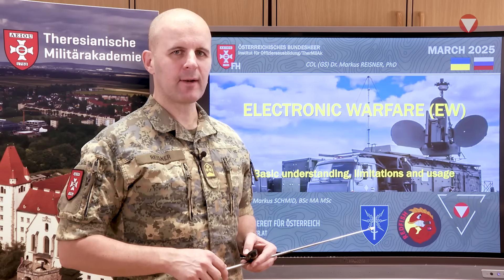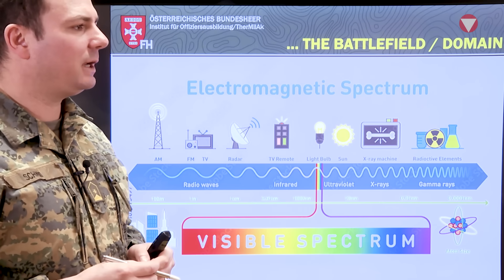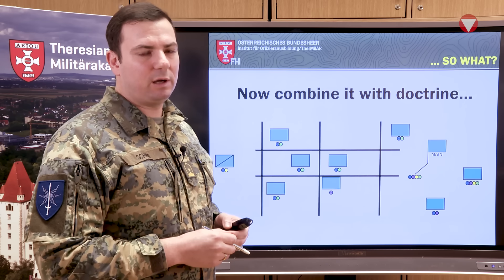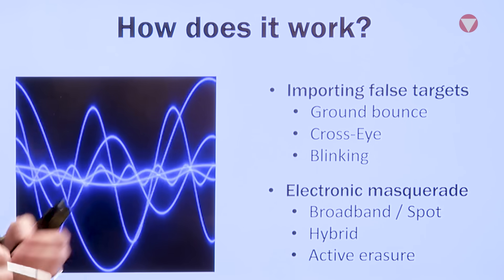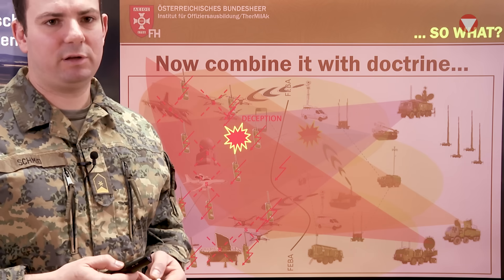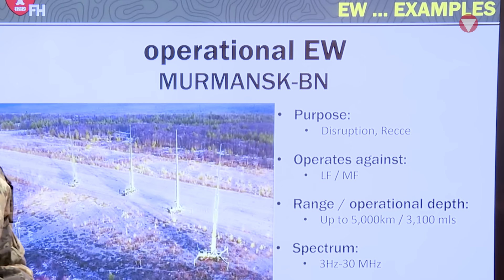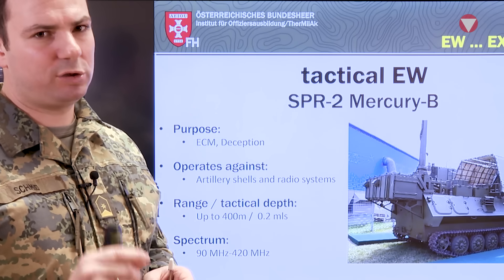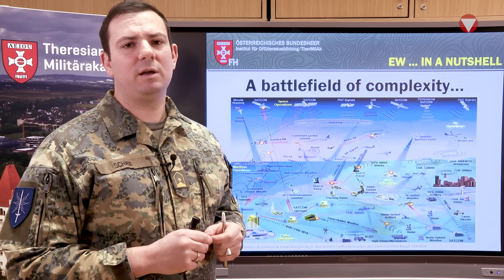Electronic warfare: key technology in the Ukraine war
In this video Colonel Markus Reisner analyzes the importance of electronic warfare together with cyber-specialist Major Markus Schmid. In addition to the traditional battlefields - the domains of land, sea, air and space - the electromagnetic spectrum is becoming increasingly important. Electronic warfare can decide who gets to control communications, direct drones and disrupt enemy systems. This video also looks at the strategies and technologies involved and how both sides of the war in Ukraine are adapting to them.